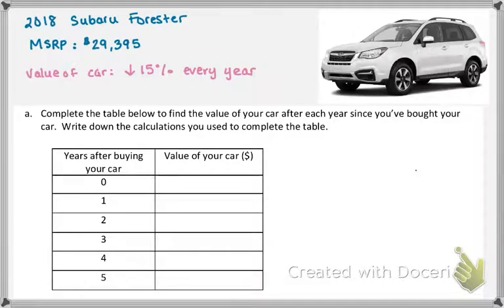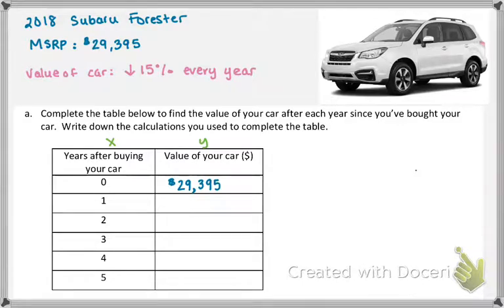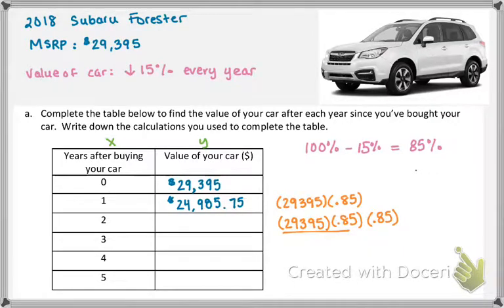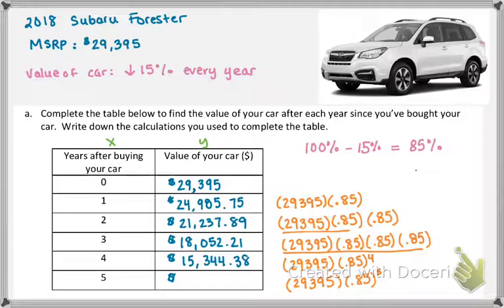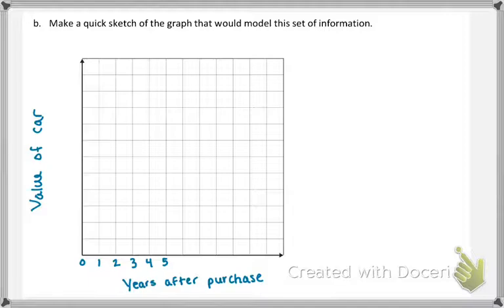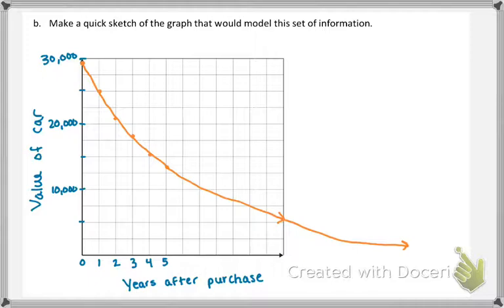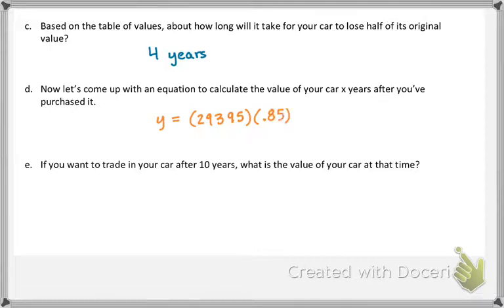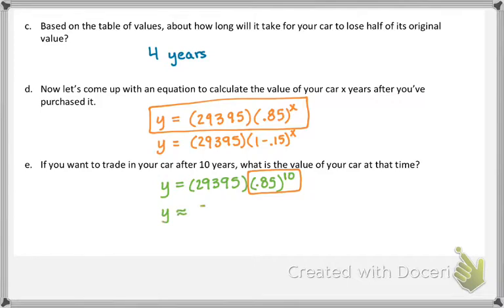Car Value Activity - Exponential Decay